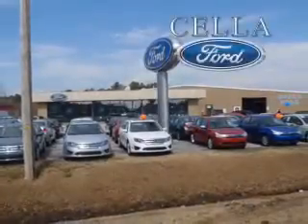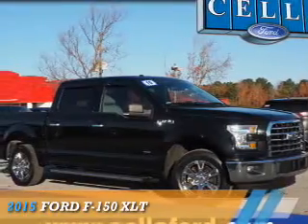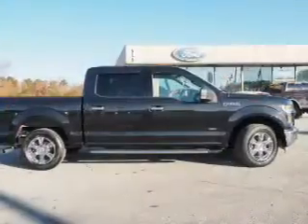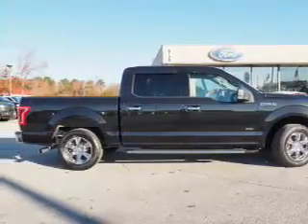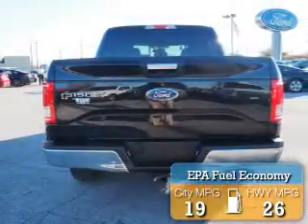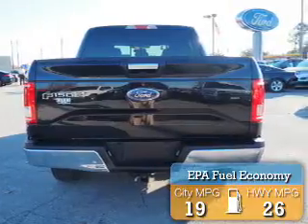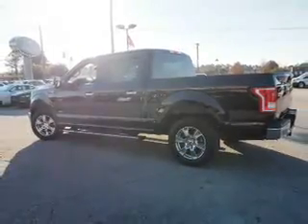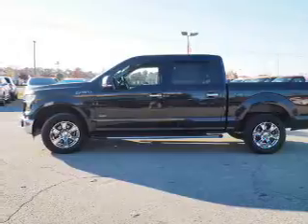2015 Ford F-150 T3329A - New Bern NC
Year: 2015
Make: Ford
Model: F-150
Trim: XLT
Engine: 2.7 liter 6 Cylindercylinder 2WD
Transmission: 6-Speed Automatic
Color: Black
Mileage: 21215
Address:
VIN:1FTEW1CP6FKF19702